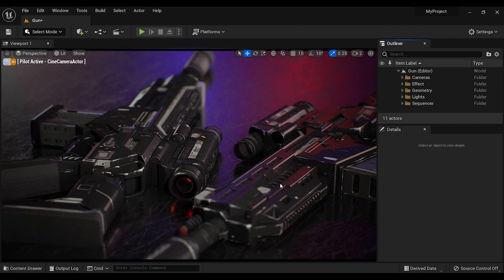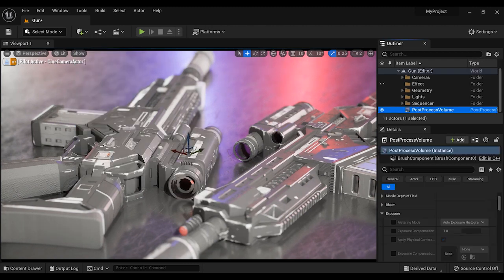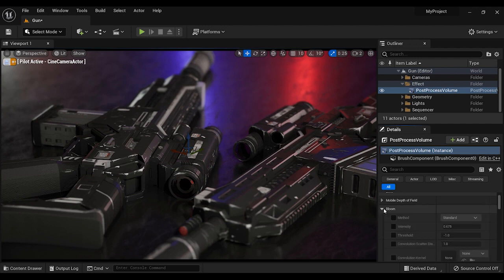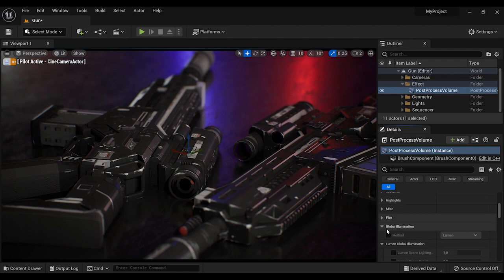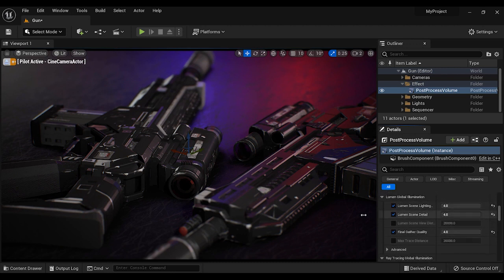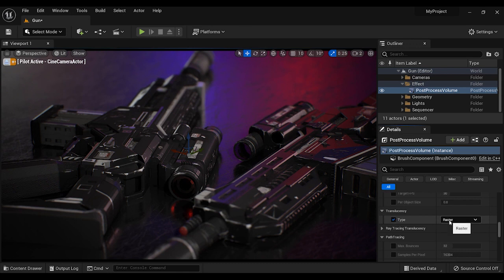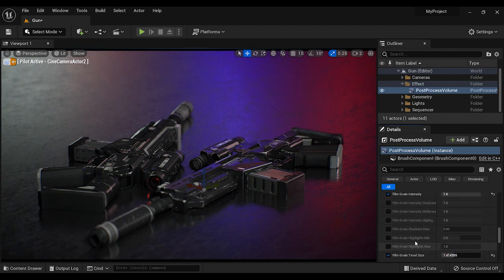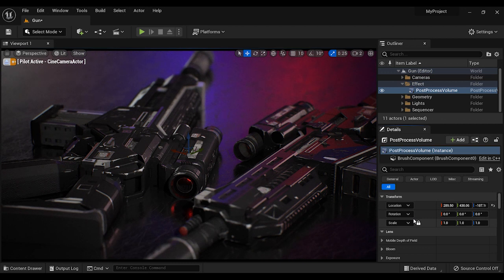These Unreal Engine 5 Tips Are WILD So Far...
Hyper-Realistic. That look we all want in Unreal Engine. how to make our renders Cinematic? That look is achievable with Post Process Volume. I'll be showing you a few tips that can give your shots a more Hyper-Realistic feels. Much of what is achieved in film/movies is all in the post-production par of the process.

Chapter
00:00 Intro
00:50 Post Process Volume
01:24 Exposure
02:09 Bloom
02:37 Chromatic Aberration
03:14 Image Effects
03:38 Global Illumination
04:40 Reflection
05:23 Translucency
05:40 Film Grain